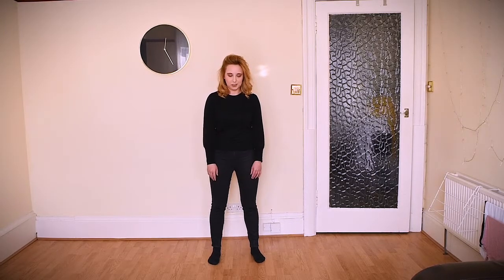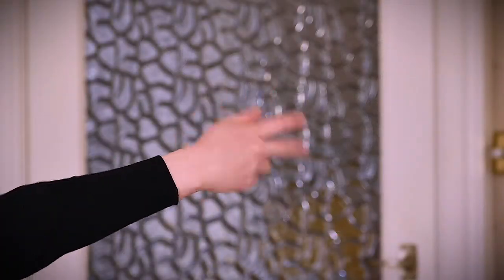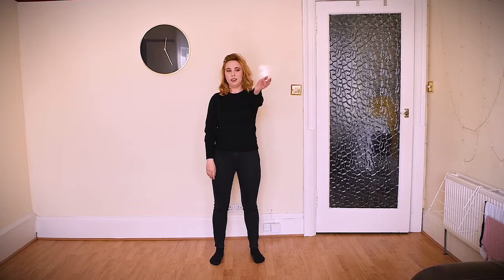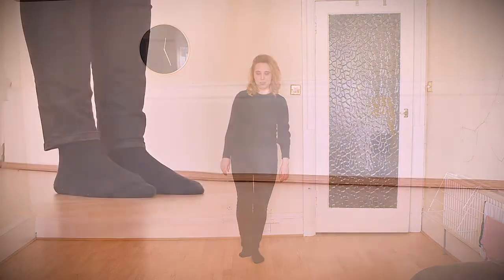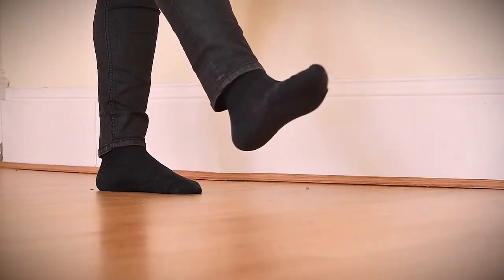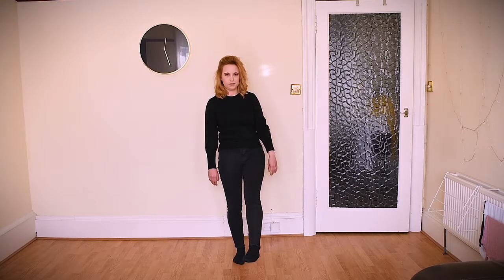Vocal & Physical Drama Warm up with Liz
Before you get started with your drama challenges make sure you are all warmed up.
Join drama tutor, Liz, in this short vocal and physical warm up to get you ready to take part in our drama challenges!

let us know if you enjoyed the video and what you would like to see in our next video in the comments!

Part of the Make and Create Arts Super Long Summer Challenge 2020